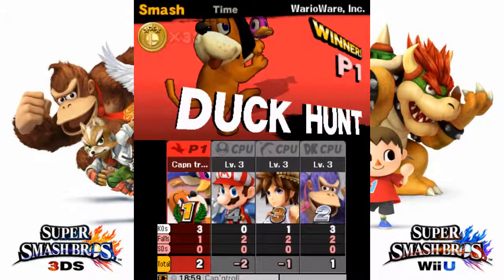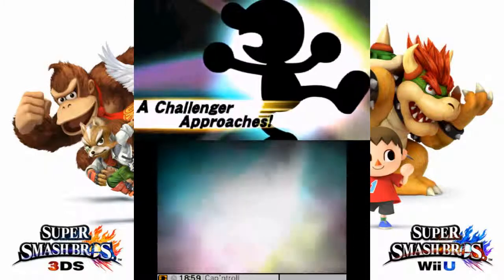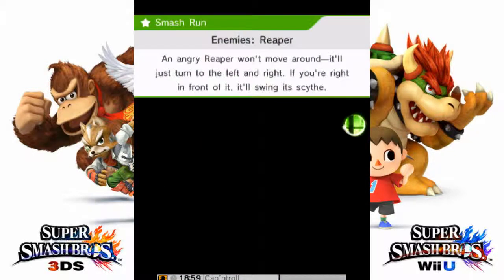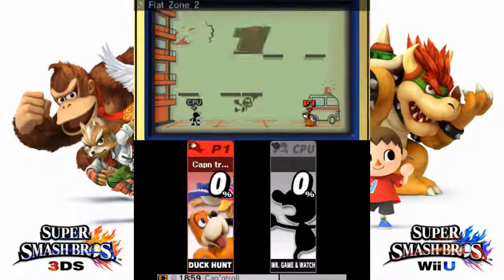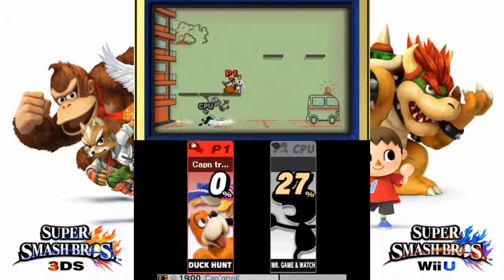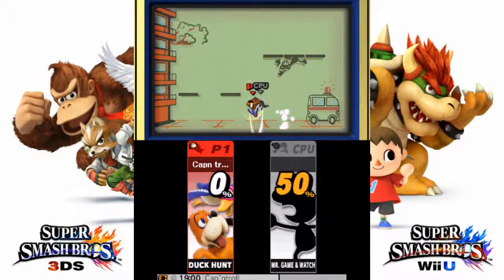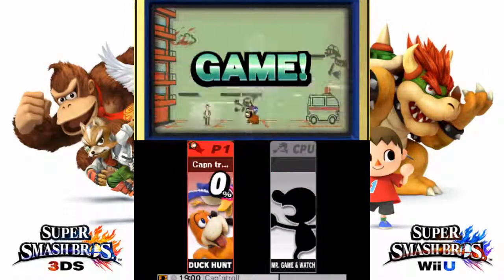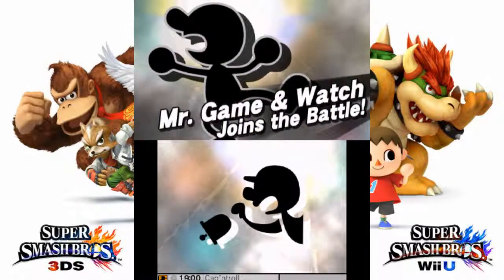Super Smash Bros. 3DS How to Unlock Mr. Game and Watch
Intro by: TJ Hanlon
This is a video to show you how to unlock Mr. Game and Watch in Super Smash Bros. 3DS